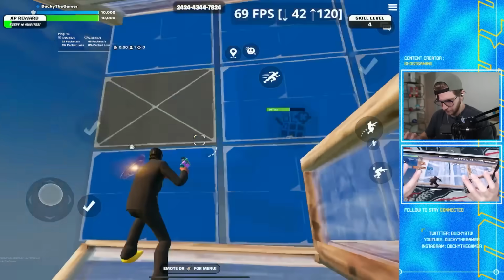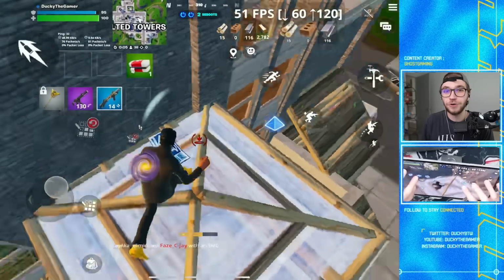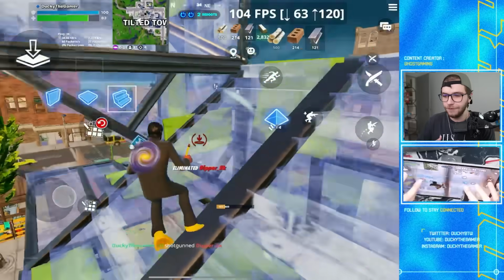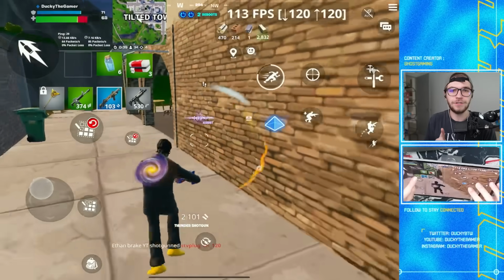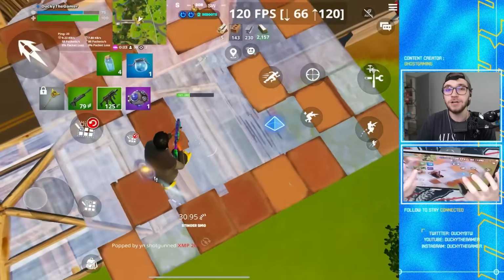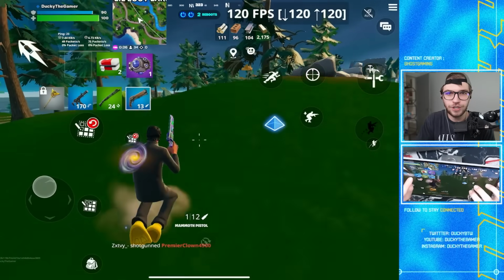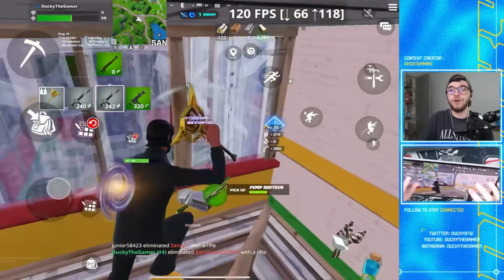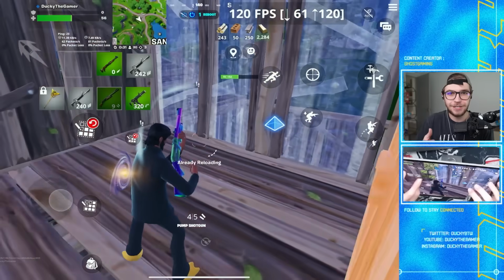Fortnite Mobile has a serious problem..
Leave your device info and performance with Fortnite Mobile down below and I'll make sure to pass it on to Epic Games :)